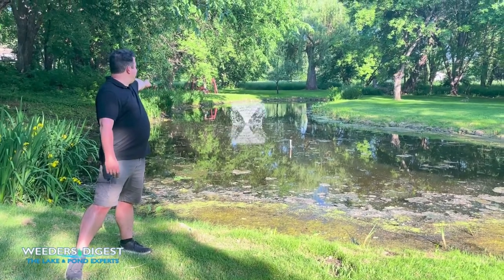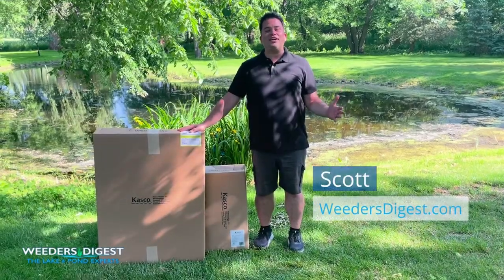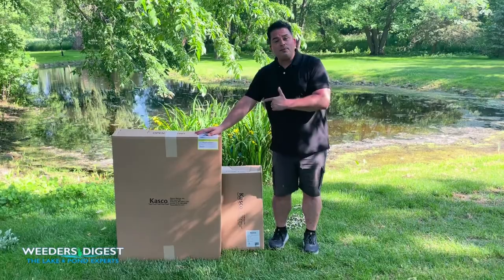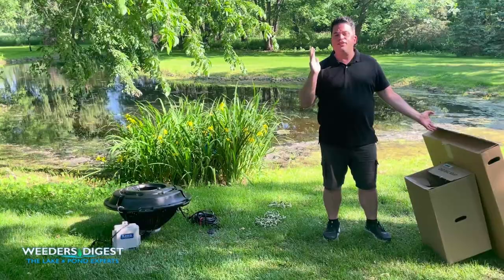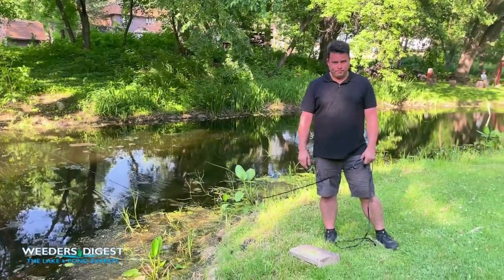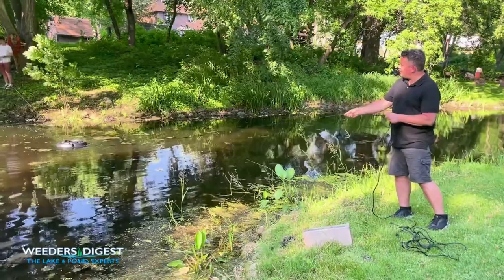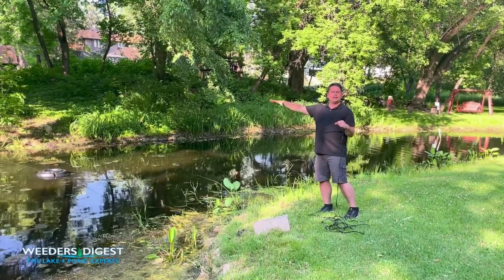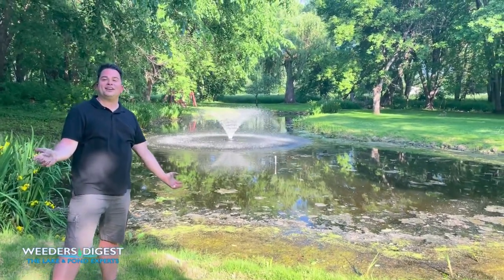Do you have a mucky, smelly, weed-filled pond?! Install a fountain in less than an hour!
Watch Scott install a Kasco VFX Floating Aerating Fountain in less than 1 hour. Ponds, just like lawns, need regular maintenance otherwise nature will run it's course and things will get out of control! There's nothing worse than a stinky, mucky and weed-ridden pond. We want to help you have the sort of pond you deserve. A pond to enjoy and be proud of!

Do you want to check out all of the other fountain options we have at Weeder's Digest? Here's the link for that